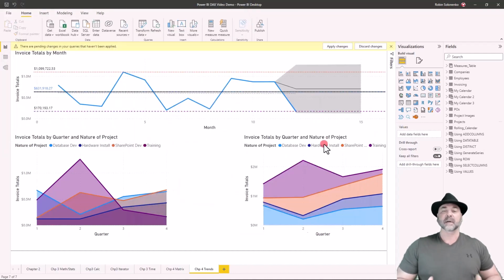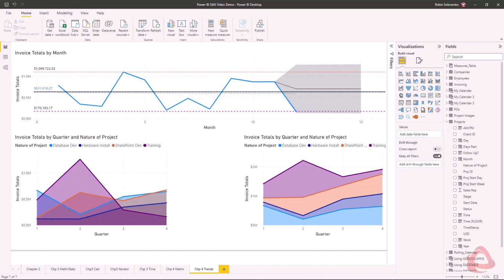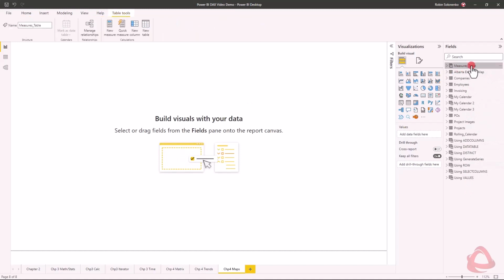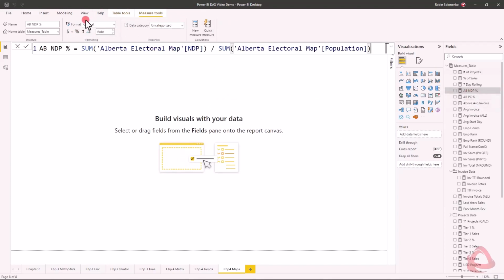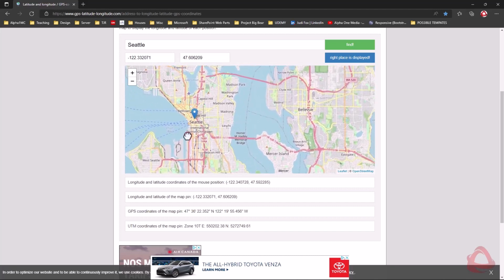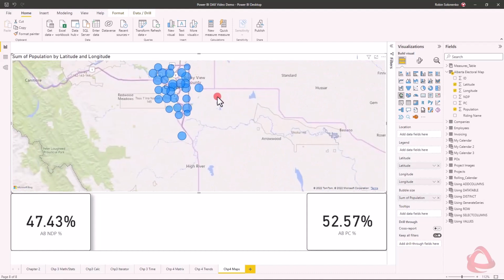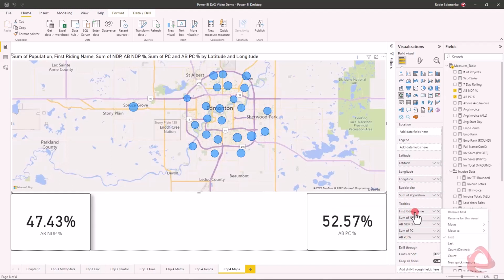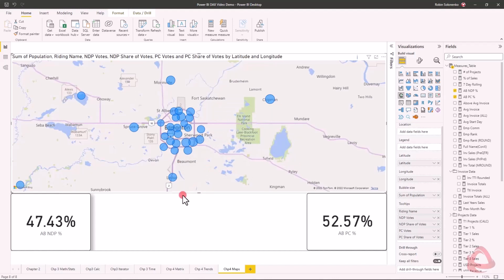Geo Sync Your Data - Power BI DAX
If you every tried to use the MAP visual you may have noticed issues when you are trying to map your data to a city, state or zip code, it doesn’t always work. In this short video we will show you how to sync your data to your MAP visual using Longitude and latitude for a more precise location or better yet the exact location of your data.